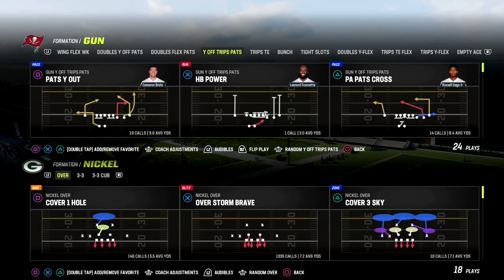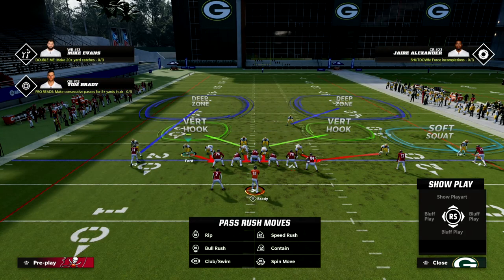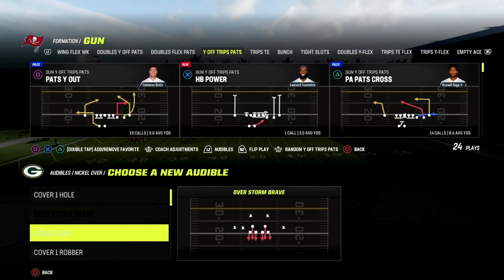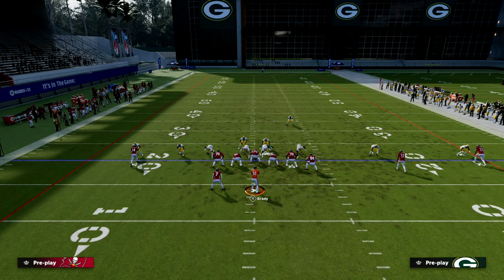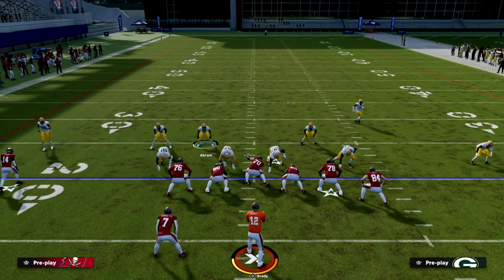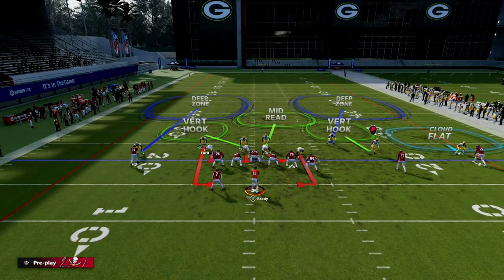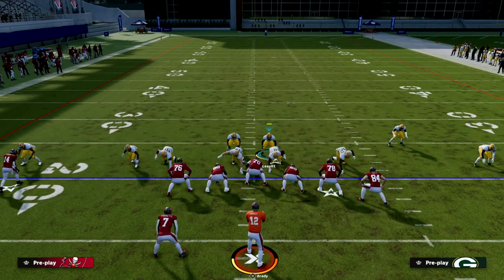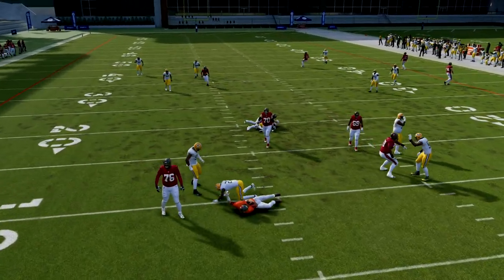This Defense Can Send Pressure From Anywhere In Madden 23